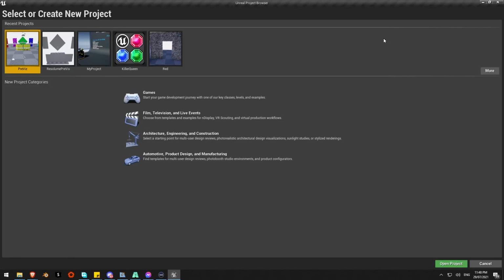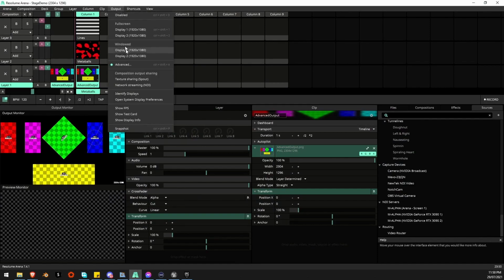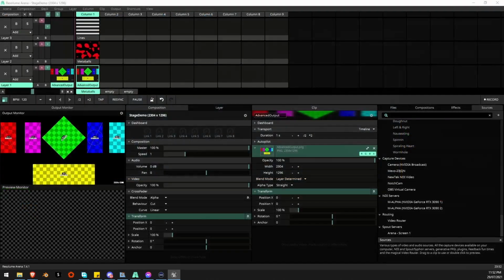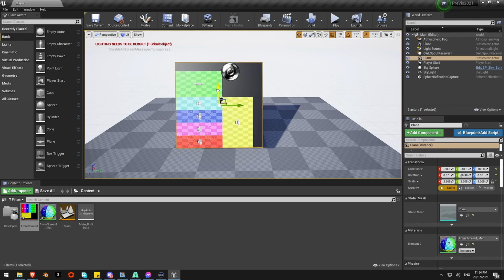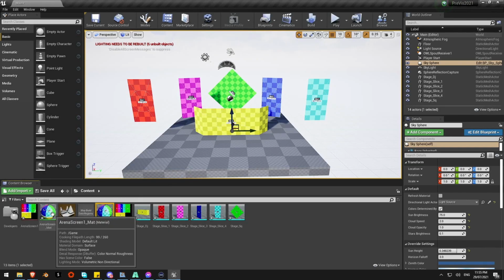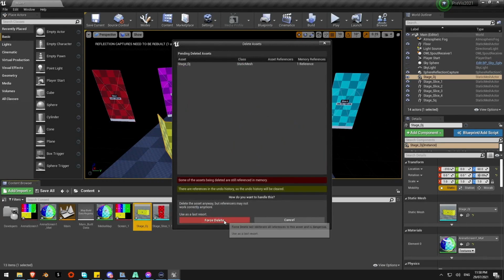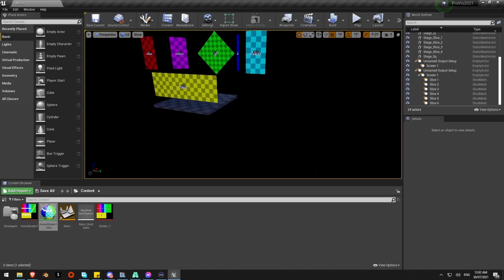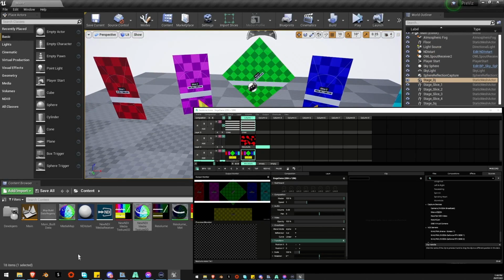Resolume conect man hinh Sreen to unreak Engine par 1